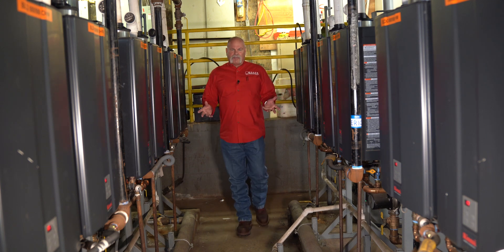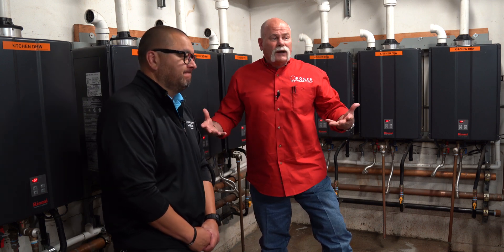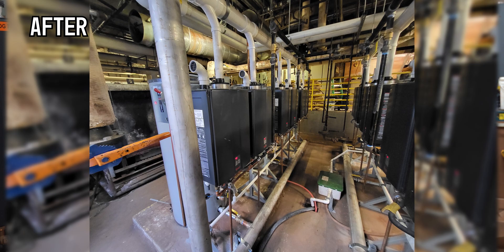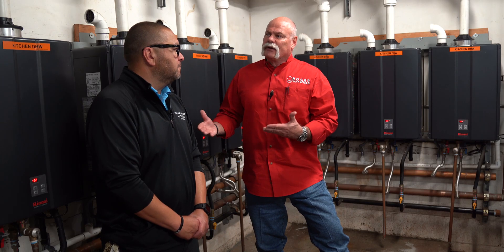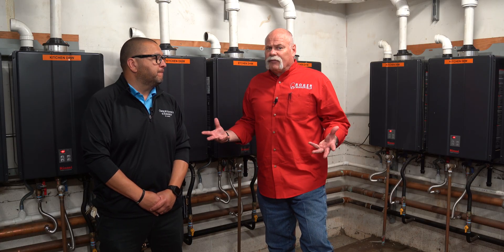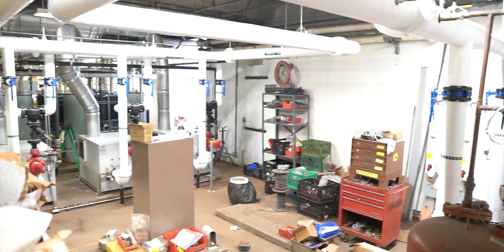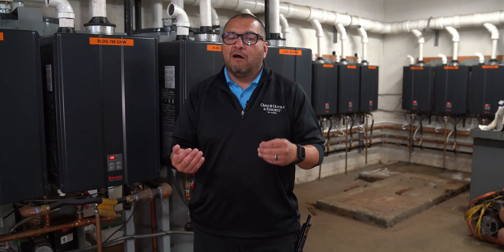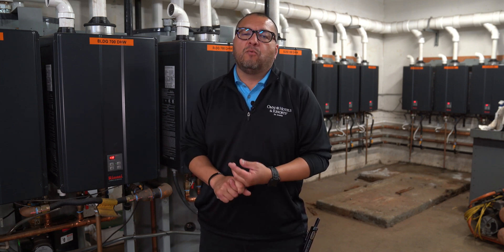Tankless Water Heaters Supplying a 400-acre Resort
With the help of my friend Gonzalo, the head of engineering at Omni La Costa, we'll show you one of the most impressive plumbing jobs we've seen. From replacing an old and unreliable boiler system to a specifically designed tankless water heater system to supply HOT water to a 400-acre resort. We will break down just how Rinnai and the Omni team seamlessly changed out their old system to a new one with NO hiccups.

🔴 Links:
My Recommended Plumbing Study Guide